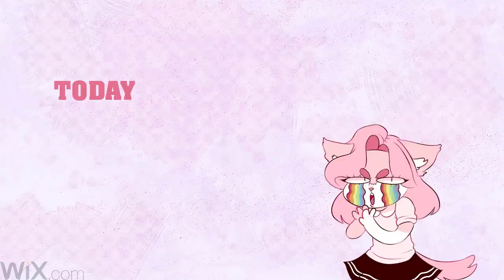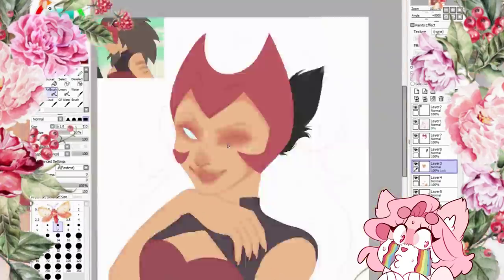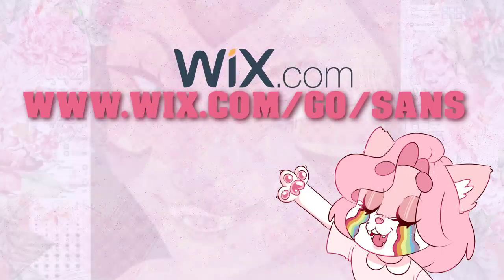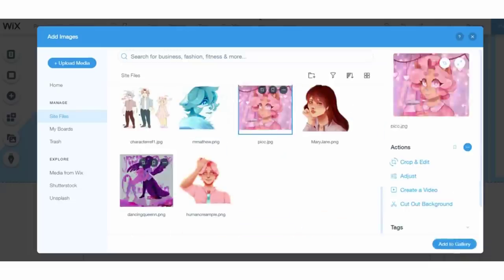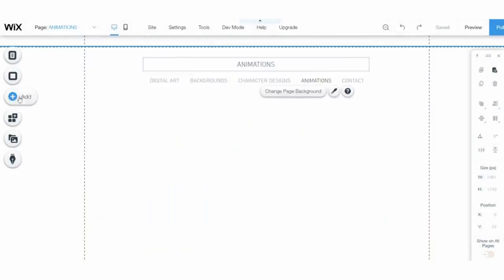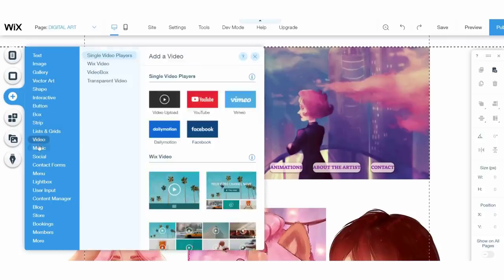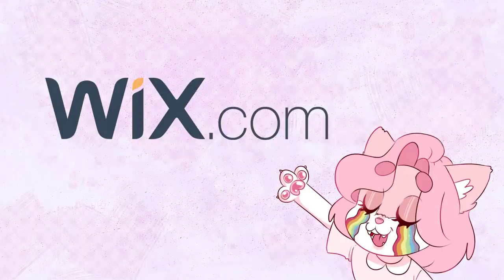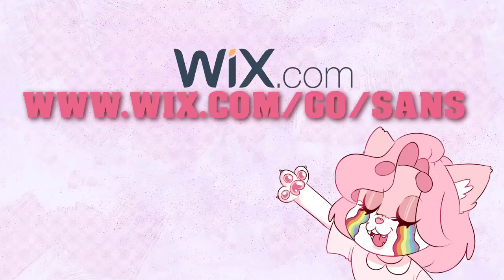How to build an Art/Animation Portfolio with WIX ( Sponsored )